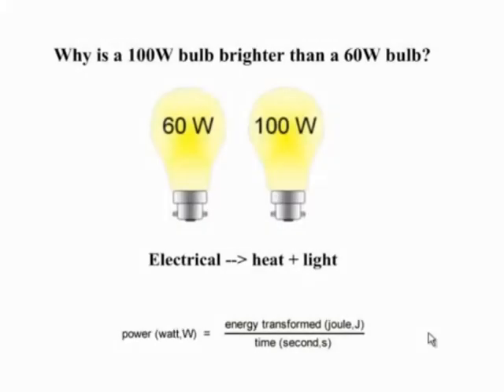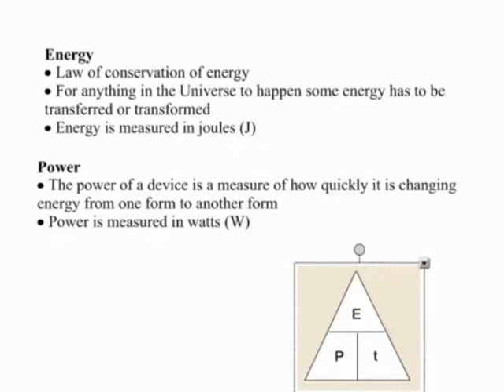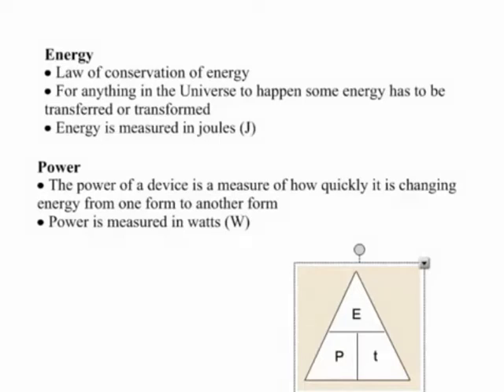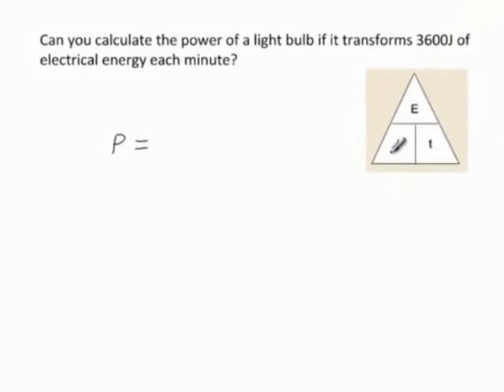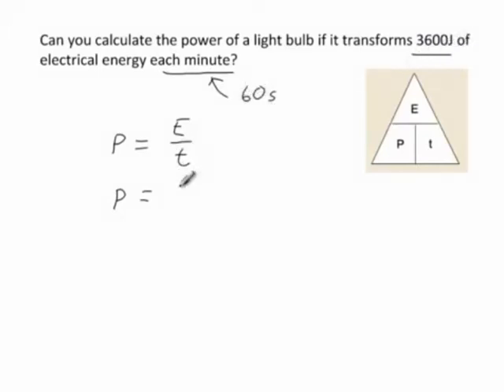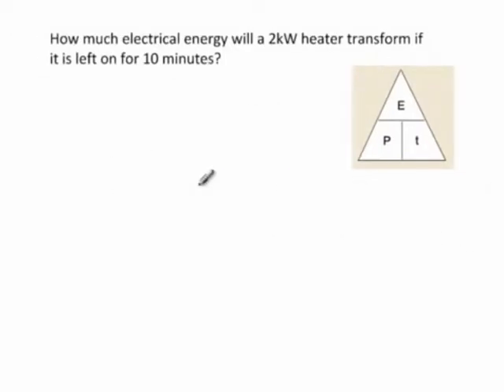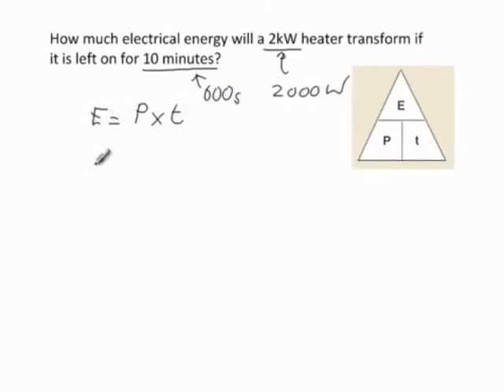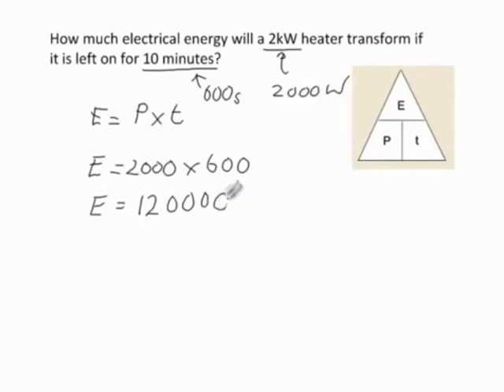Energy and power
A description of the terms energy and power and a demonstration of how to use the formula to do calculations